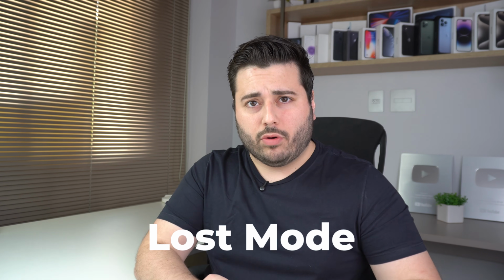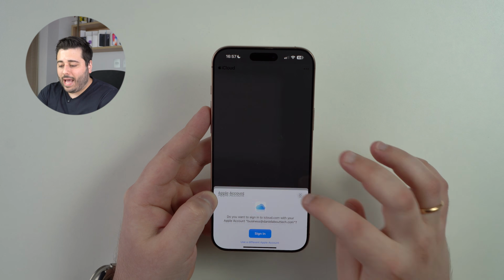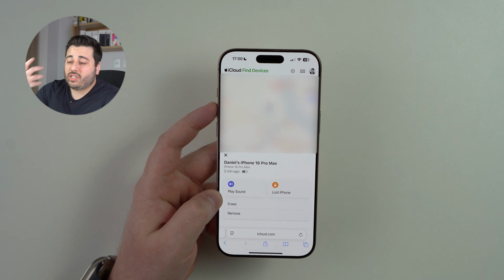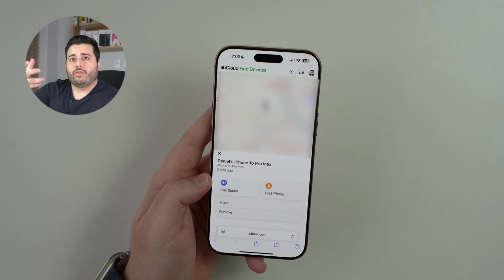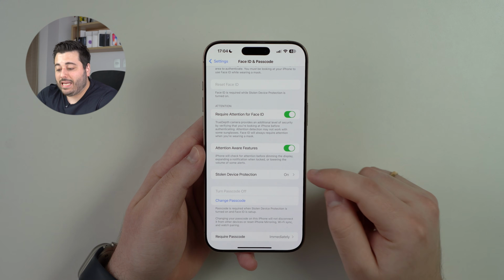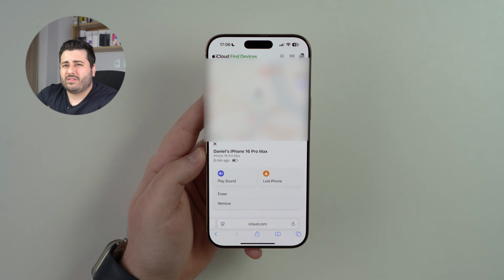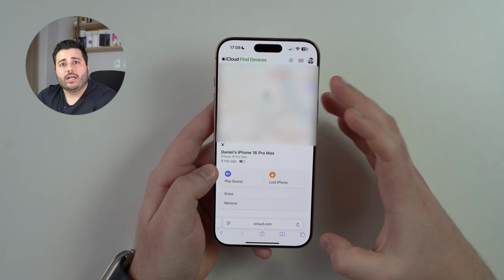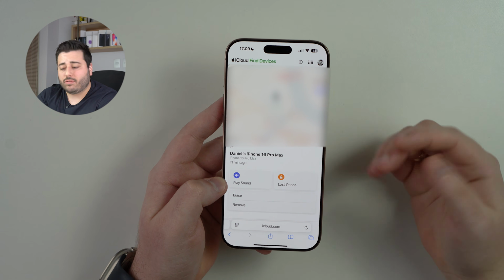(2025) LOST or STOLEN iPhone?? Here's What You Need To Do!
In this video I show you exactly what you should do if you lose or somebody steals your iPhone! I'll teach you how to track, find and protect all the data inside it. Hope U Enjoy!